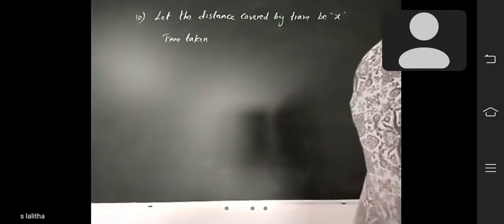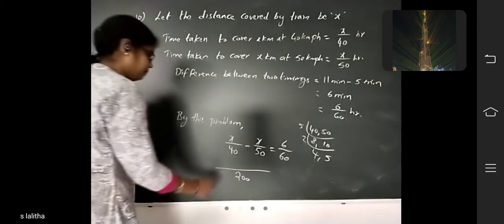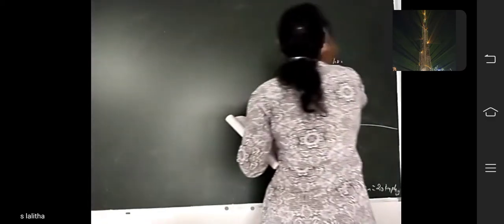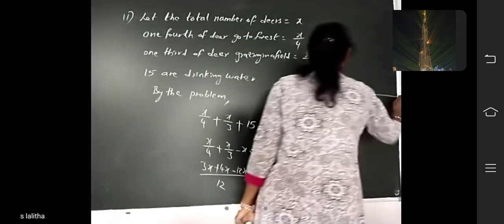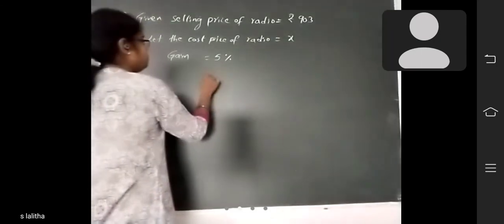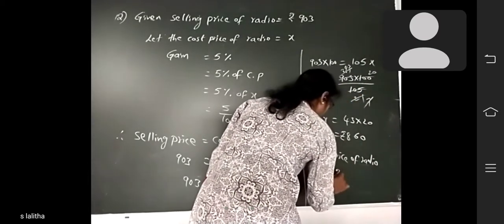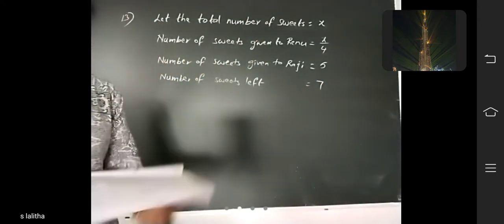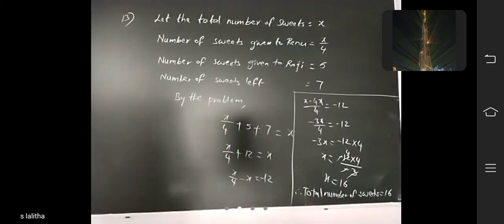Class-8 maths 28-8-21